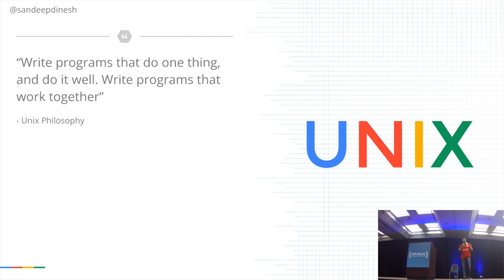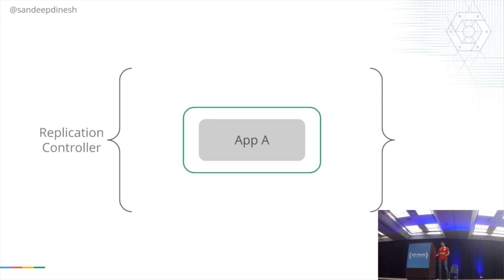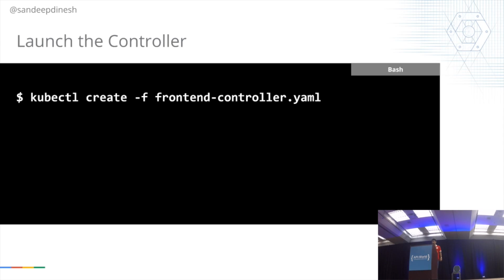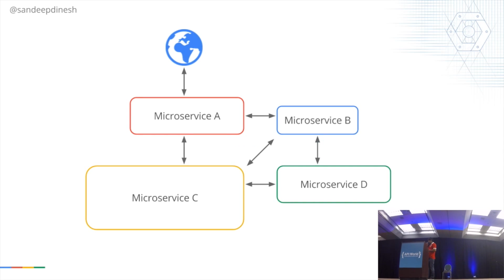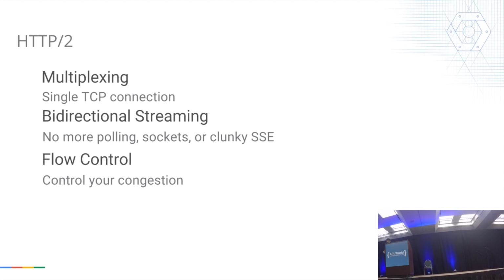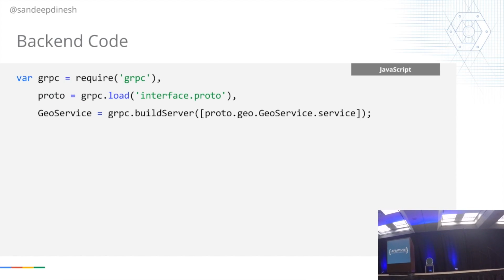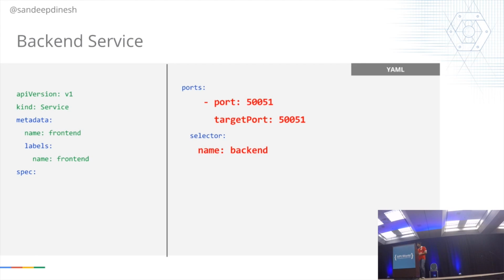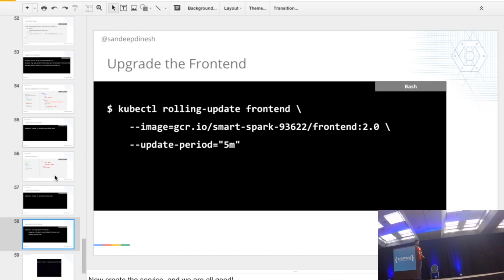Building Scalable Microservices using Kubernetes, gRPC, and Containers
Sandeep Dinesh (@sandeepdinesh) gives an overview on how you can use Kubernetes and gRPC to build a scalable microservices architecture.

Learn more about these two open source projects, and watch a live demo!